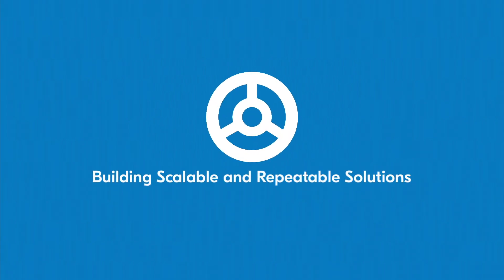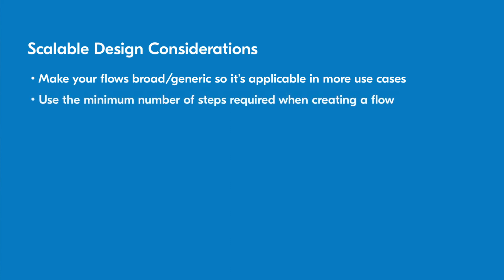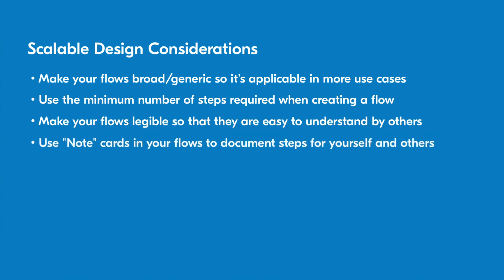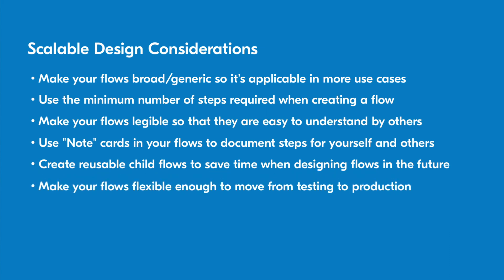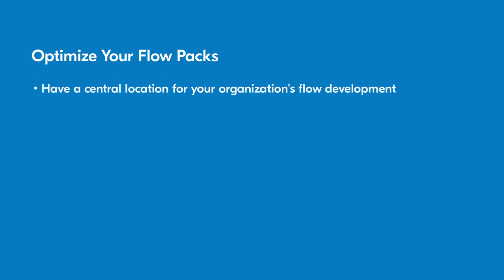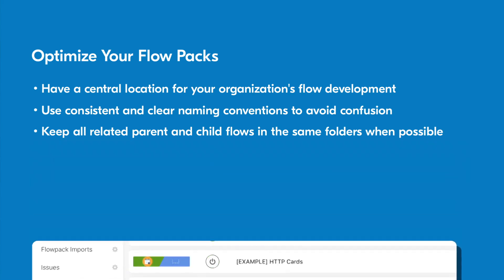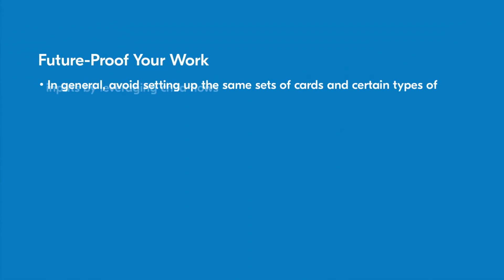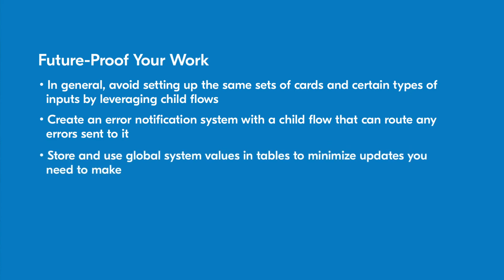Okta Workflows 307- Building Scalable and Repeatable Solutions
Avoid tedious and repetitive tasks with the help of this Okta Workflows console tutorial video. You'll learn best practices based on expert flowgrammer guidance, and find ways to simplify your cars to cut out steps and build efficiency into your flow.